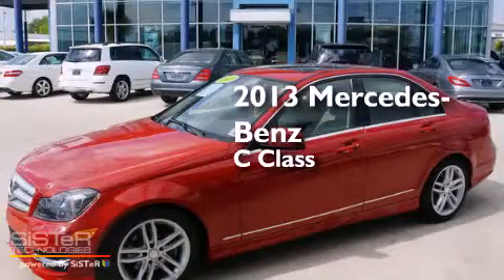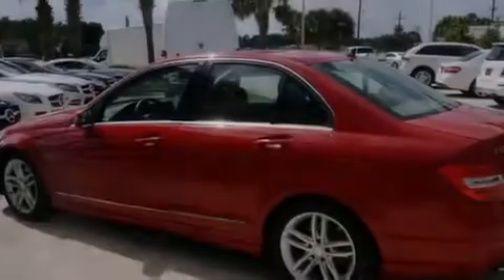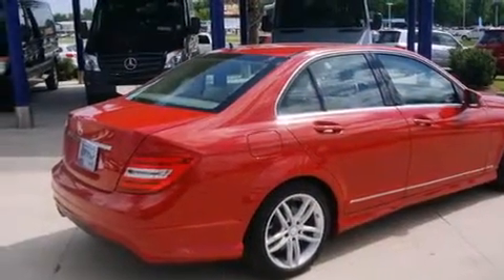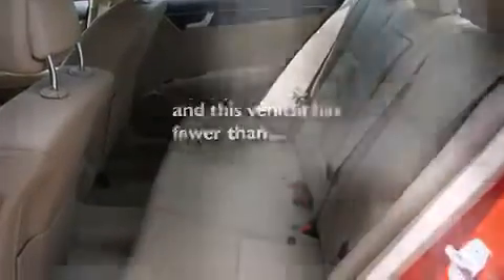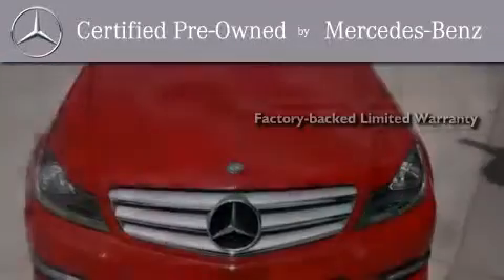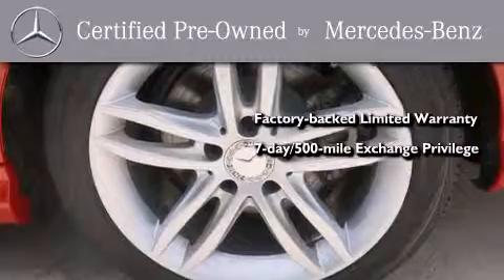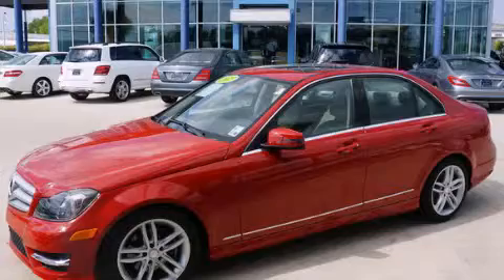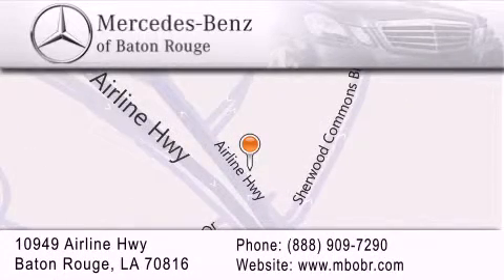Certified 2013 Mercedes-Benz C250 Mandeville LA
We've been honored to serve the Baton Rouge LA area , we promise that your experience at our dealership will exceed your expectations ! Year : 2013 Make : Mercedes-Benz Model : C250 Engine : 1.8L 4Cyl Turbo Trans . : Automatic Exterior : Mars Red Miles : 12,858 Interior : Almond/Beige Stock : 13M435Z Mercedes Benz of Baton Rouge 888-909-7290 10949 Airline Hwy. Baton Rouge , LA 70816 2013 Mercedes-Benz C250 Baton Rouge LA